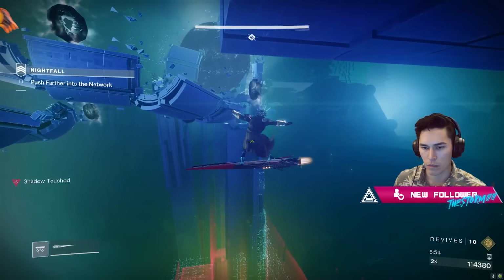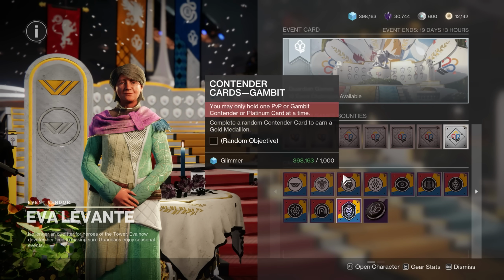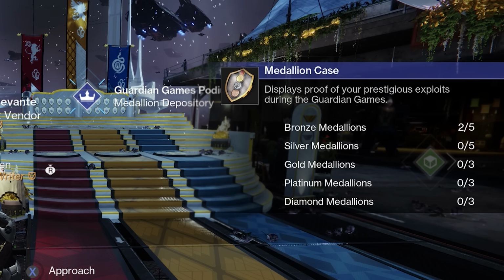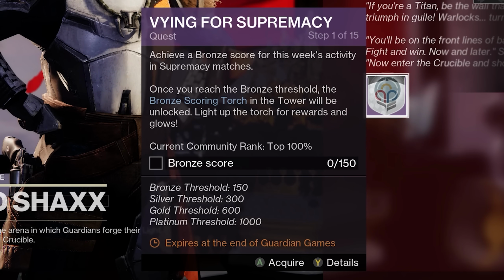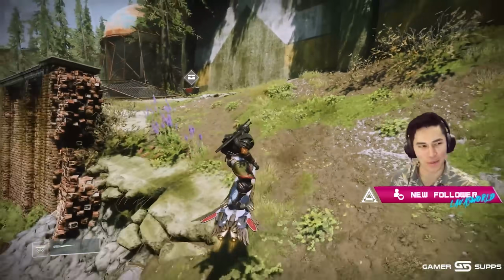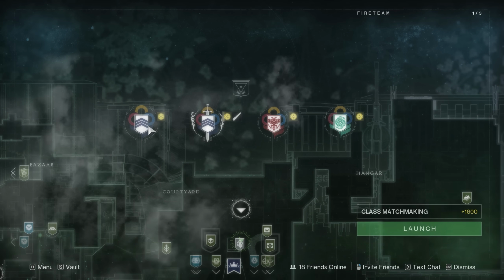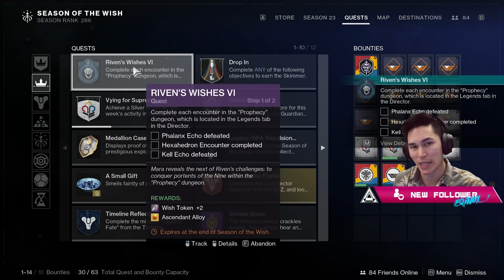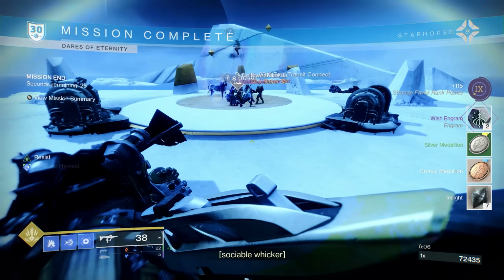The COMPLETE Guardian Games Hoverboard & Farming Guide (Guardian Games All Star 2024) | Destiny 2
Guardian Games AllStar 2024 is here! We got a new grenade launcher, new event card, new rewards, and best of all, the coolest sparrow to ever hit the game. The hoverboard! Here's everything you need to know about Guardian Games this year, how to get the brand new hoverboard sparrow, and how to farm those Platinum and Diamond Medallions.

Timestamps:
0:00 Intro & Hoverboard
0:54 Best in Class Quest
3:24 Event Card Items
4:09 Other Quests
4:51 Drop In Hoverboard Quest
5:51 How the Event Works
7:14 Tips
8:13 Medallion Farming
10:04 Final Thoughts
Catch us live on Twitch!